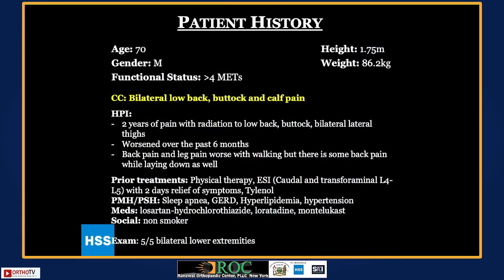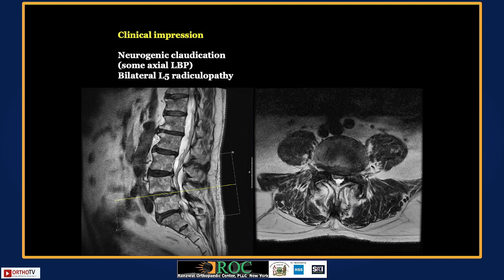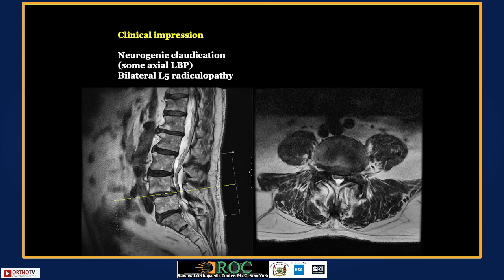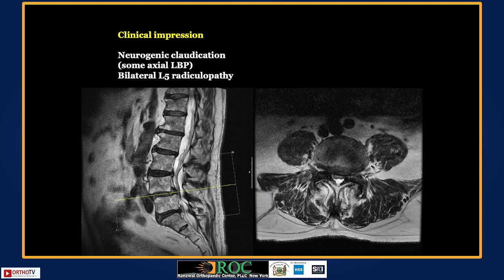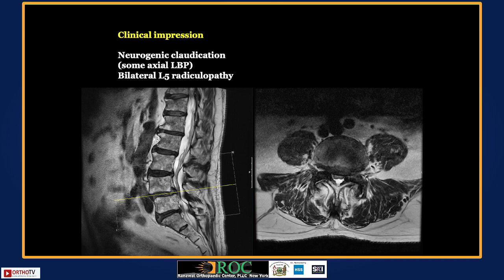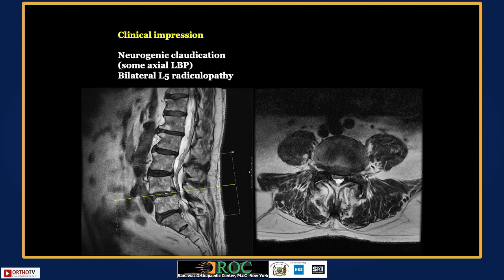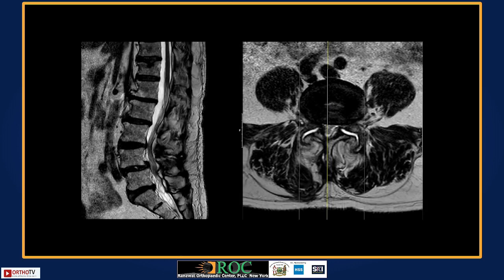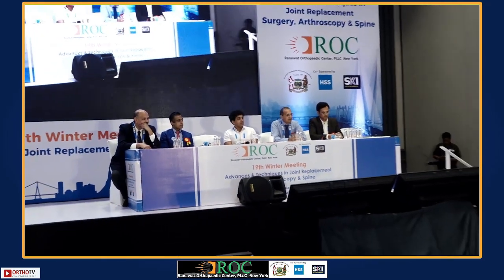L4-L5 Stable Degenerative Spondylolisthesis with a tall disc - Sravisht lyer : ROC 2023